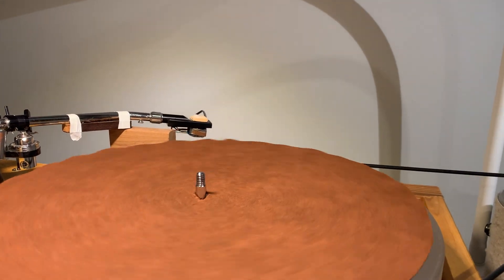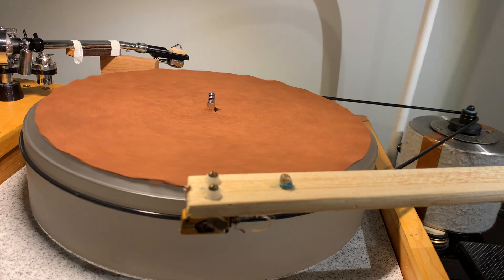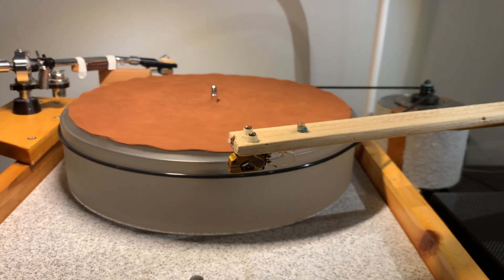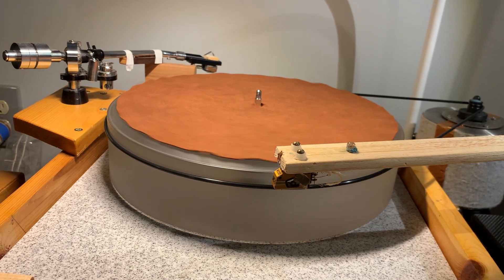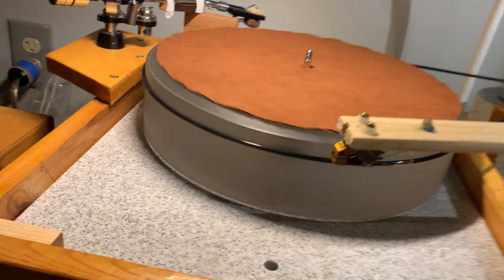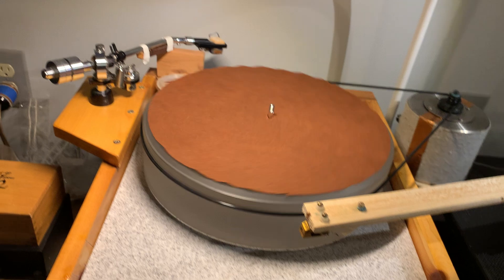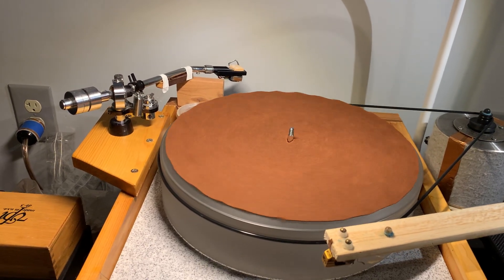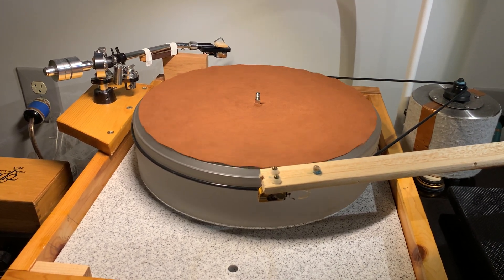How to plan for multiple MC cartridges - my example